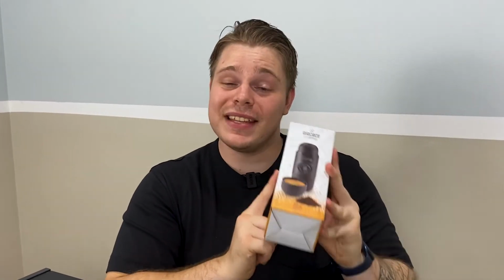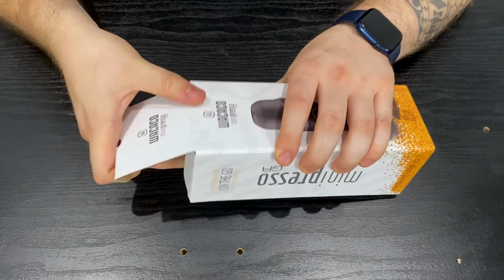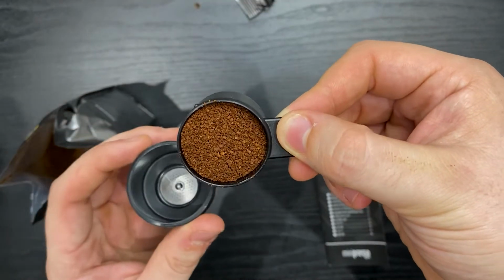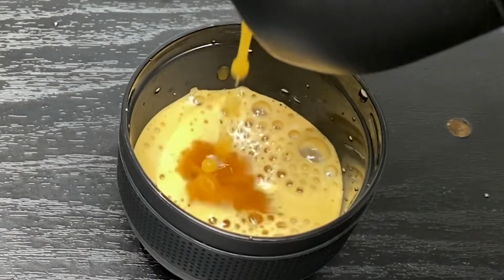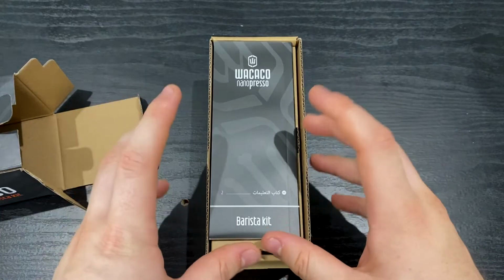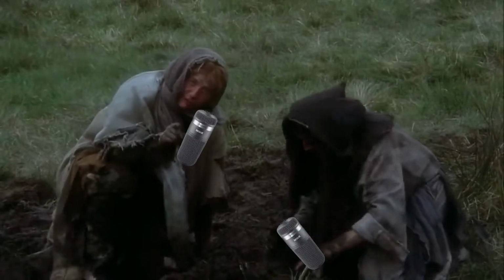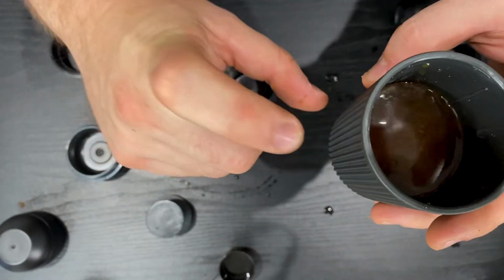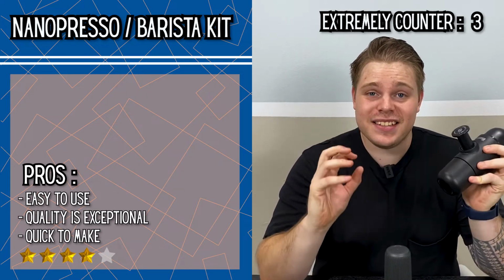A New Coffee Machine That Lets You Create Coffee On The Go (Wacaco Nanopresso / Barista Kit Review)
Wacaco Nanopresso and Barista kit is for anyone who loves coffee!

This travel espresso takes it to the next level.

Buy the Wacaco Nannopresso and Barista kit:

Wacaco Nannopresso:
shorturl.at/pOY14

Wacaco Barista Kit:
shorturl.at/kAGP4